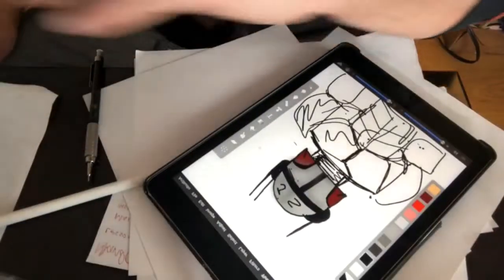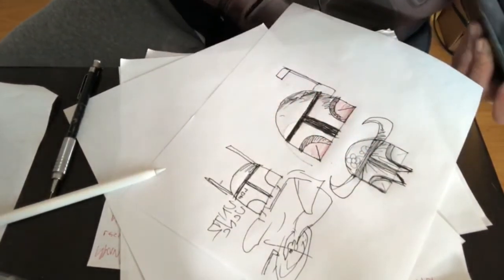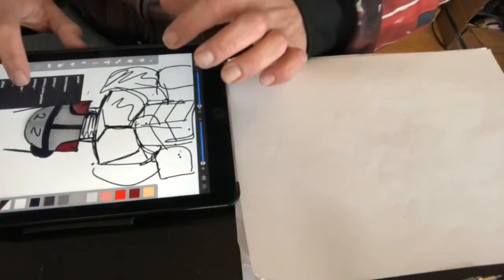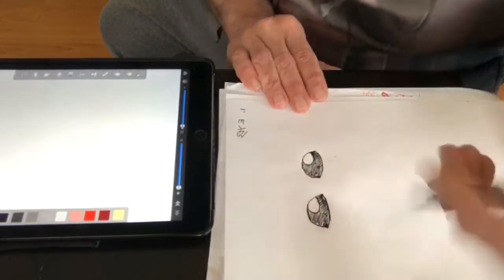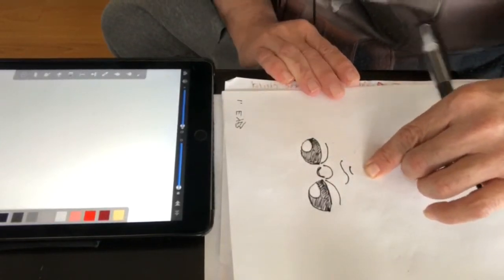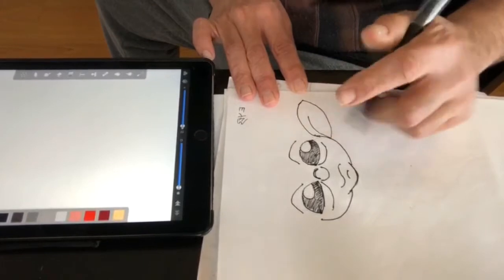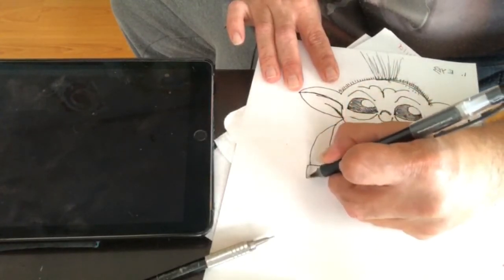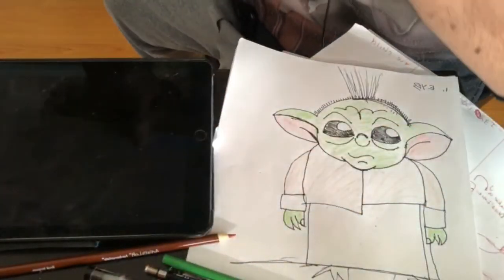Grogu Baby Yoda and The Mandalorian drawing tutorial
Learn to draw "the child" aka "baby Yoda"  "Grogu"and the Mandalorian.
Remember drawing is fun, be creative and do what you feel.